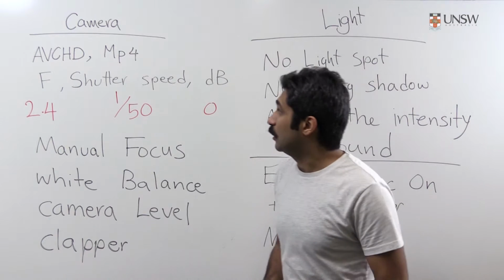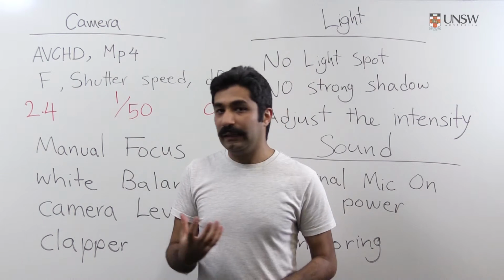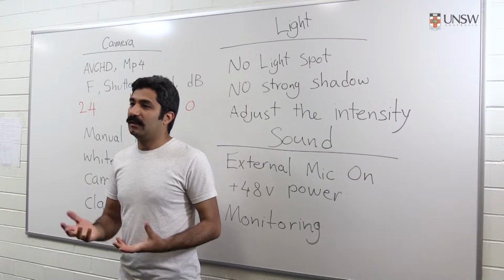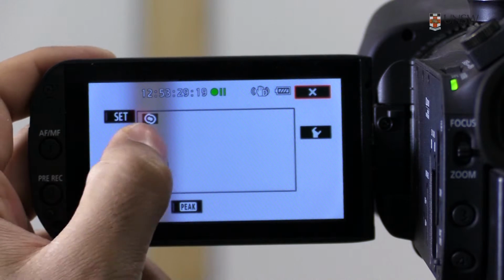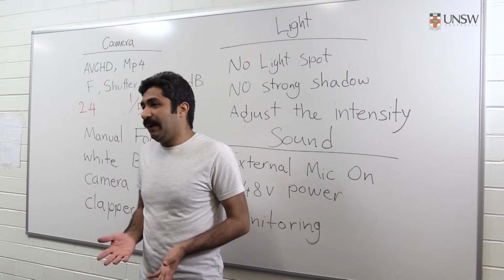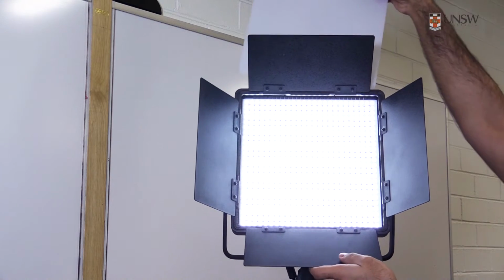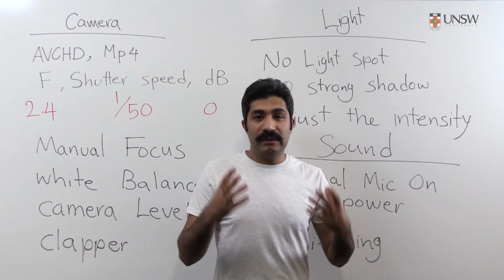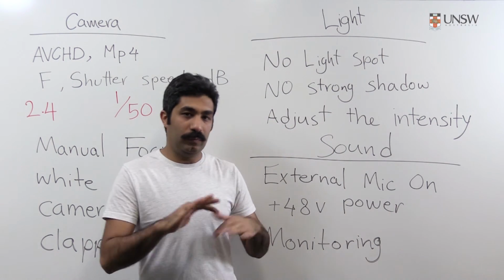How to make better videos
Iman from imanv.com.au explains how to use the available equipment in the Merlin studio at the School of Mathematics and Statistics UNSW to make better videos. He talks about Canon XA20 settings, lighting, and sound recording.